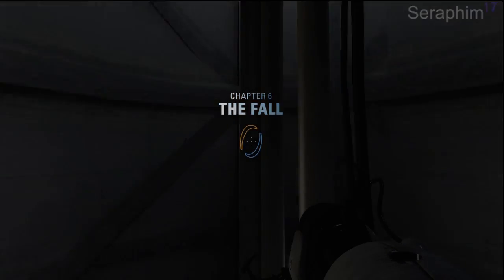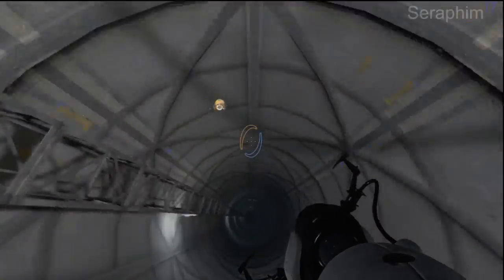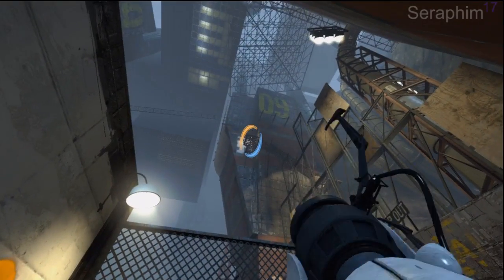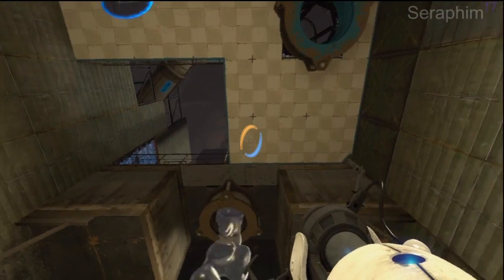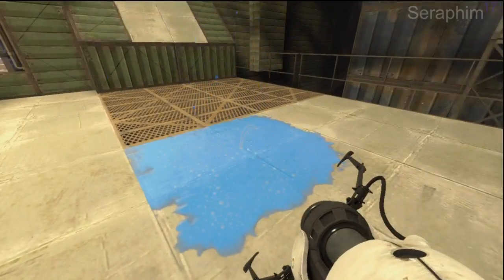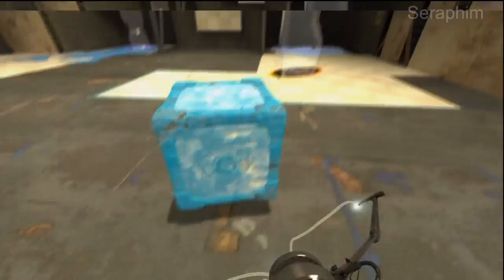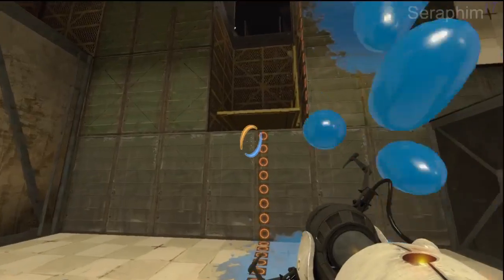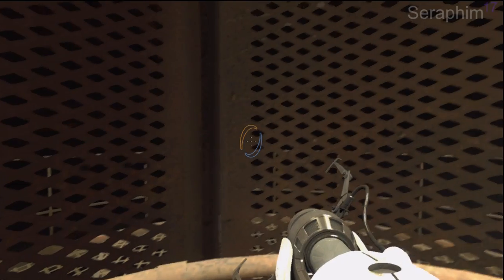Portal 2: Chapter 6 The Fall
This is a complete runthrough of the funny and clever mastery that is Portal 2. So remember your portal skills, listen to the funny English guy, and see if you can smite the harmonized tones of GlaDos. . . We're in space.